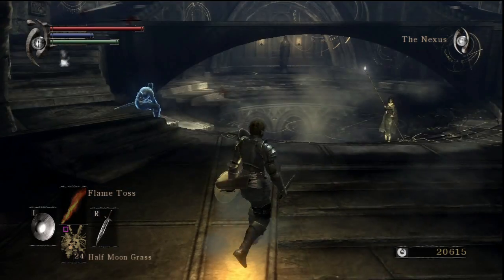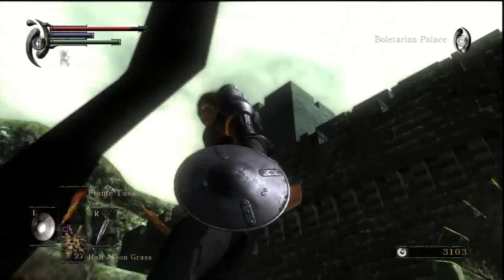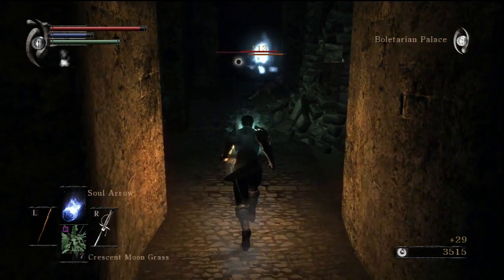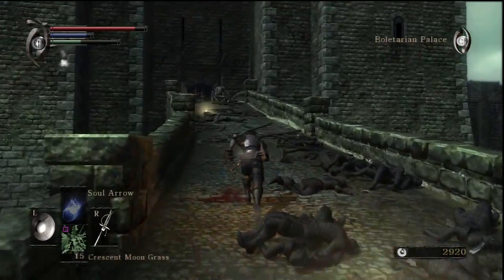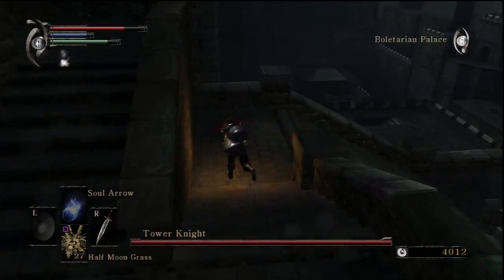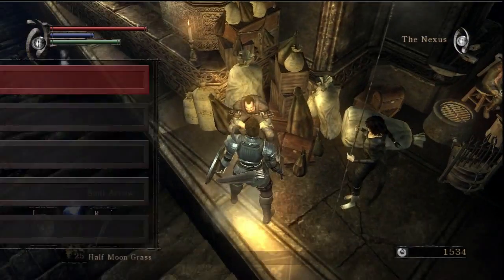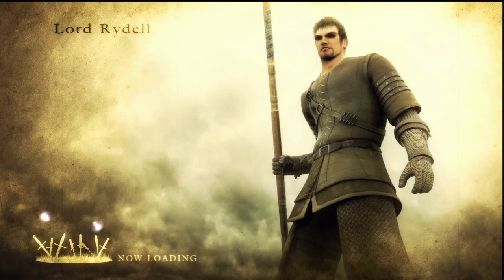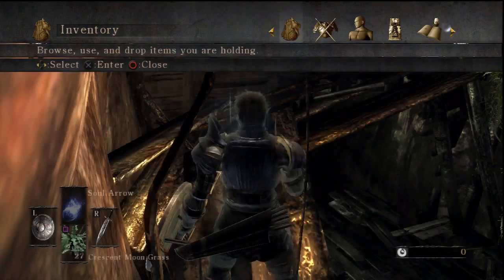Return to Demon's Souls Part 8!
In this episode of Demon's Souls I fight the extremely easy Tower Knight and begin my journey into proto-Blighttown.